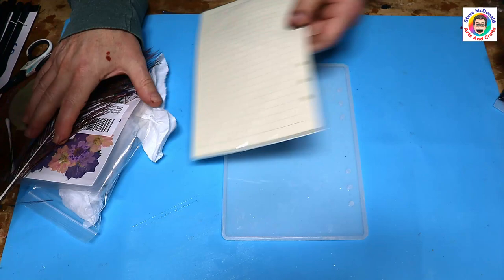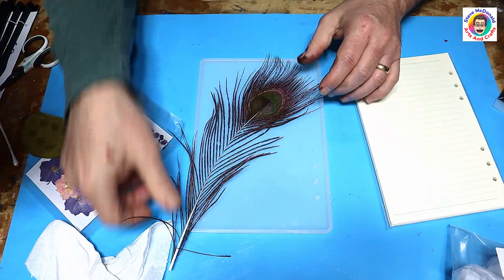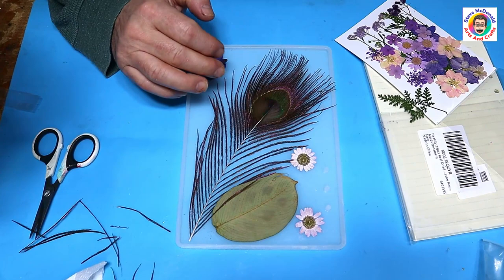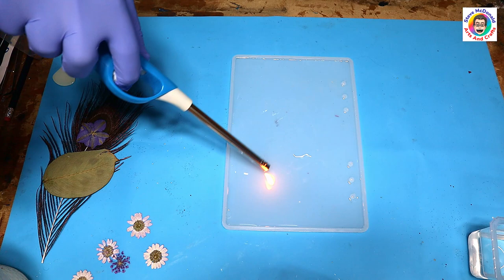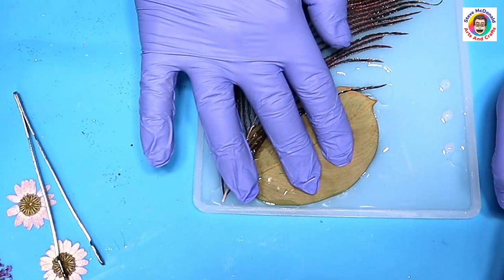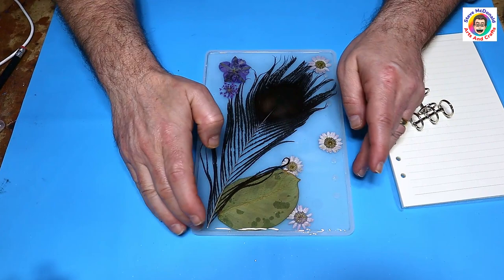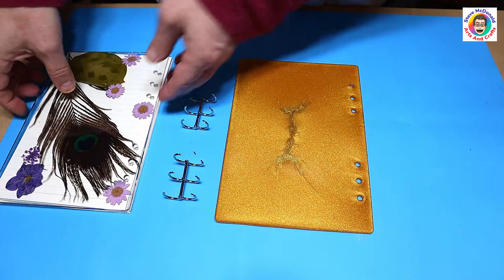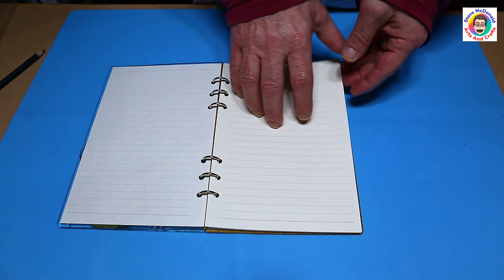Watch me RESIN with Feathers and Flowers without any Bubbles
Hi Everyone.  Watch me make a bespoke notebooks cover using feathers, dried flowers and resin without bubbles.  I show how to use the feathers and flowers without causing bubbles in your resin in addition to showing how to make a completed beautiful notebook.

LINKS FOR MATERIALS USED FOR BOTH THE (USA👍) AND (UK✊) ARE BELOW:
LINKS FOR USA (USA👍Only)
(USA👍) Notebook Mould
(USA👍) Resin
(USA👍) Peacock Feathers
(USA👍) Dried flowers
(USA👍) Notebooks Fasteners
(USA👍) Mica Powder
(USA👍) Silicone brush

(UK✊) Notebook Mould
(UK✊) Resin
(UK✊) Peacock Feathers
(UK✊) Dried flowers
(UK✊) Notebook pages
(UK✊) Notebook fasteners
(UK✊) Mica Powder
(UK✊) Silicone brush